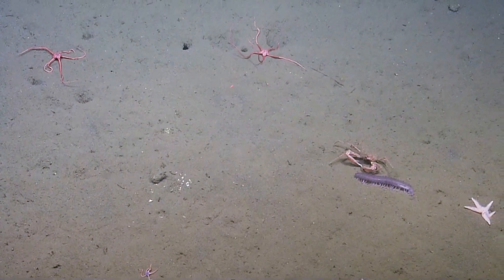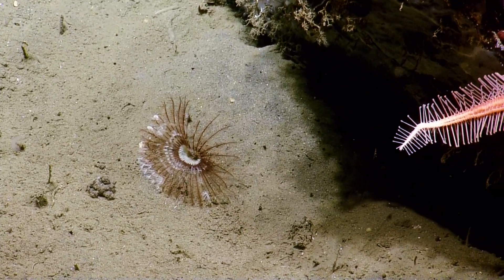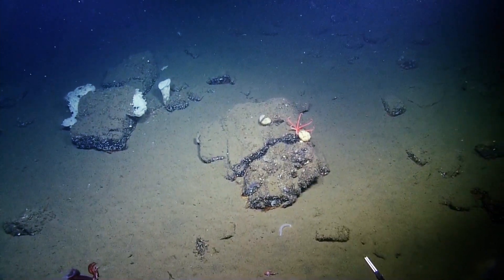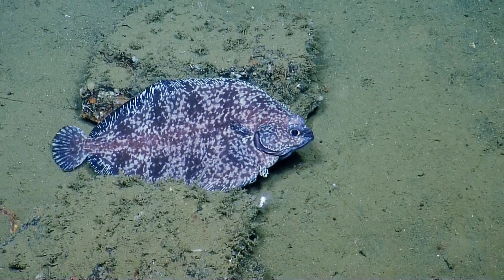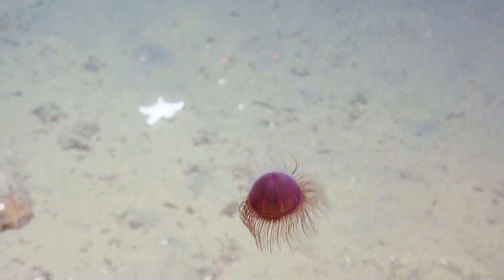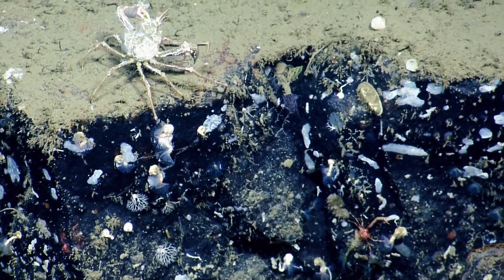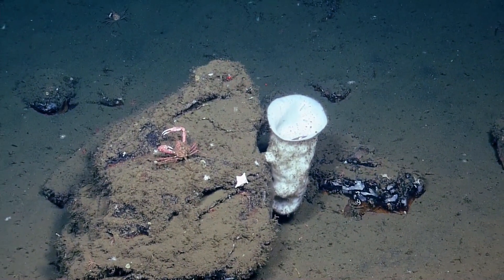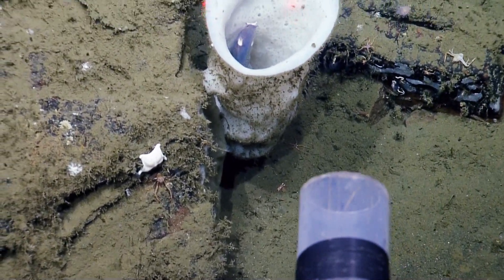Diverse Organisms off the California Coast | Nautilus Live